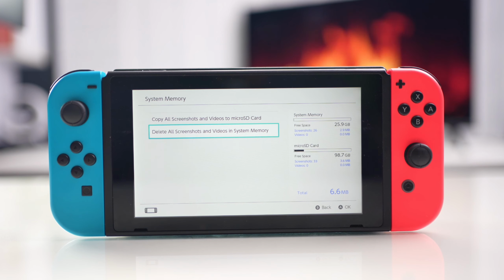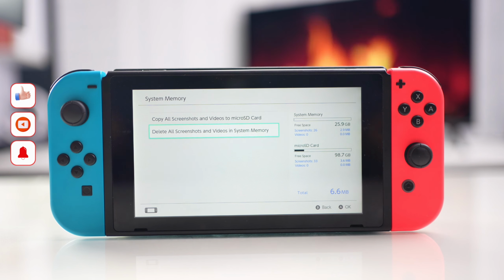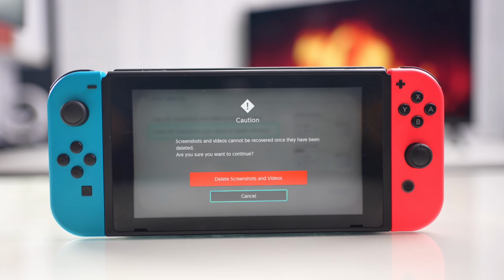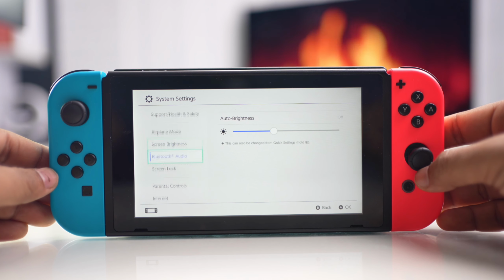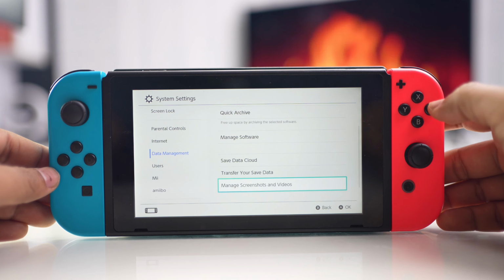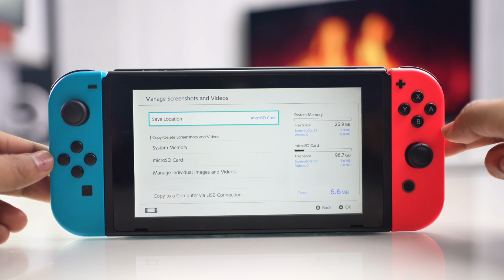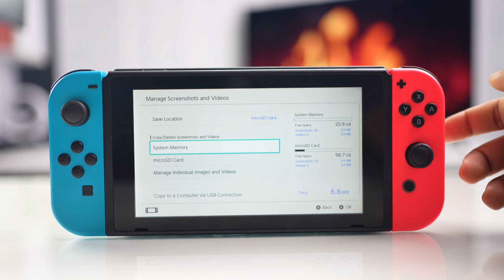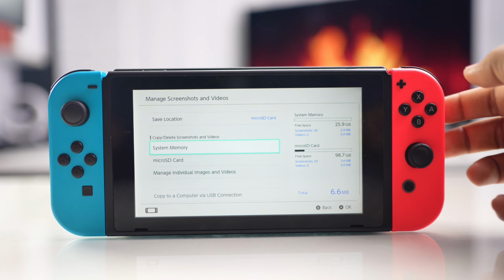HOW to COPY All Screenshots and Videos to MicroSD Card Nintendo Switch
Are you running out of storage on your Nintendo Switch and want to move all your screenshots and videos to a microSD card quickly? This guide will show you the easiest and fastest way to transfer your capture gallery without losing any files.

Many users don’t realize that the Nintendo Switch has a built-in option to copy screenshots and videos directly to a microSD card, saving internal storage and keeping everything organized. In this tutorial, you’ll learn how to access the album, select multiple files, and move them safely in just a few steps.

We’ve combined the most effective methods used by top creators so you can avoid common mistakes like missing files or transfer errors. Whether you’re backing up gameplay clips or freeing up space, this method works smoothly on all Switch models.

Follow along and take full control of your storage today.